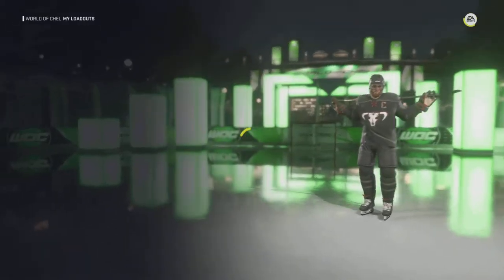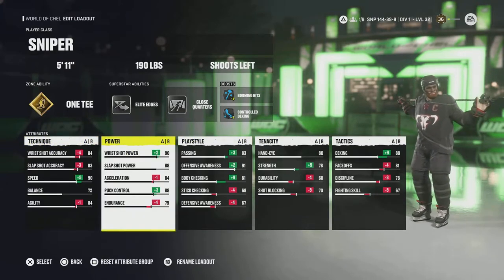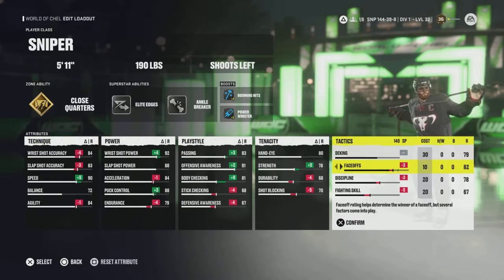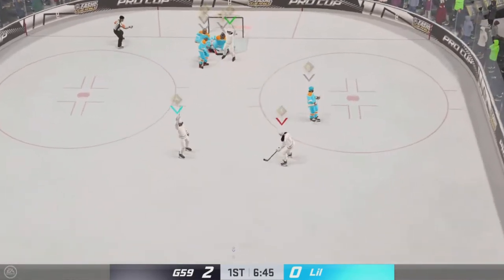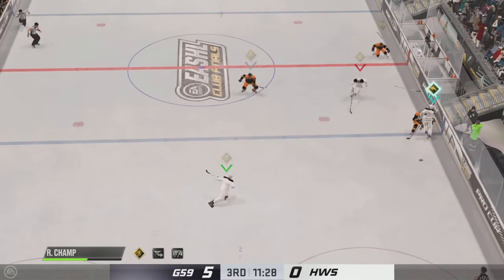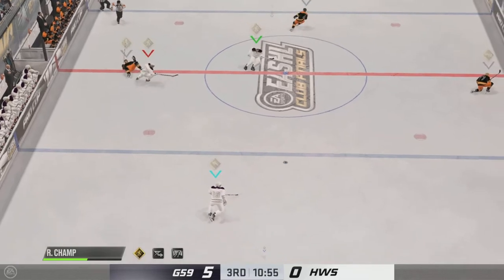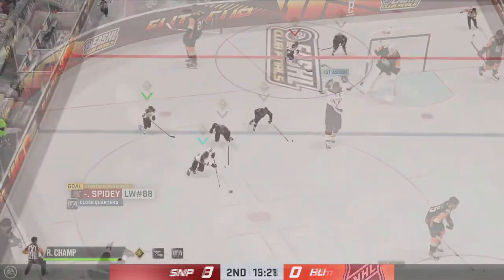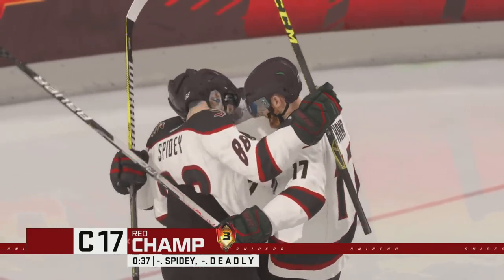NHL 22 THE PROVEN SCORER SNIPER BUILD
My EASHL CLUB FINALS 3V3 SNIPER Build i have been using. Current team Record FTP 100-7-3 SNIPECO 144-39-8 and the Last Time i played on Slaughterhouse it was 80-8